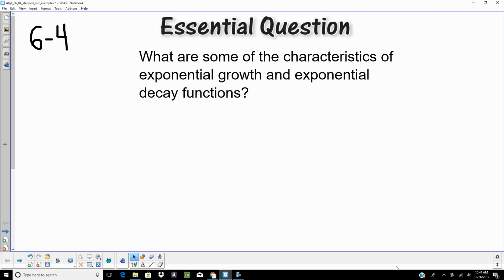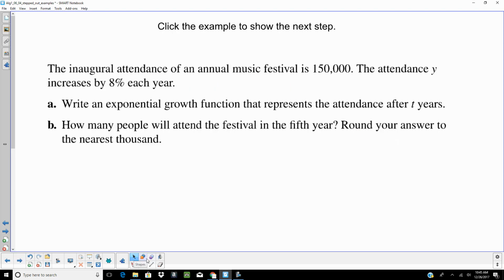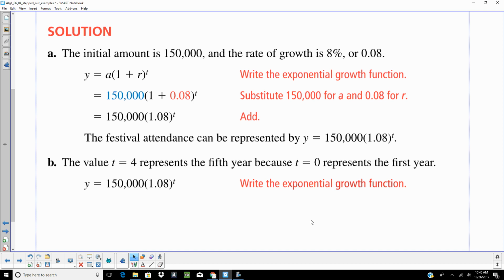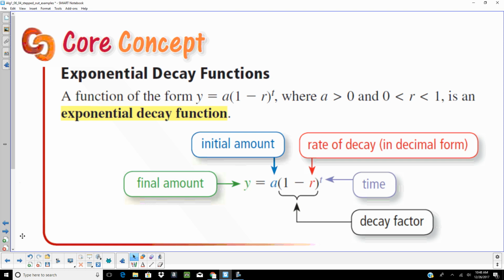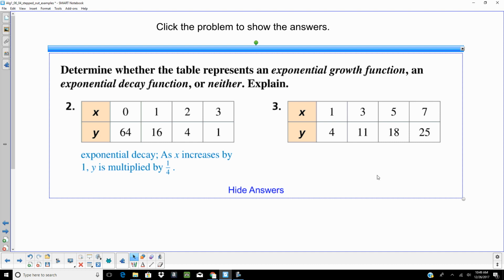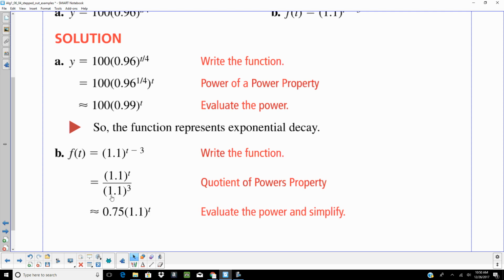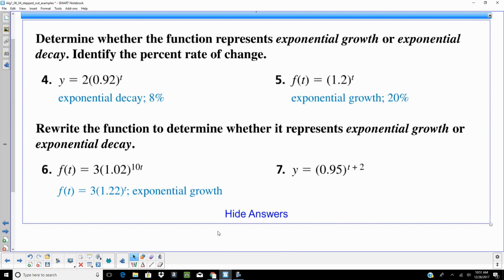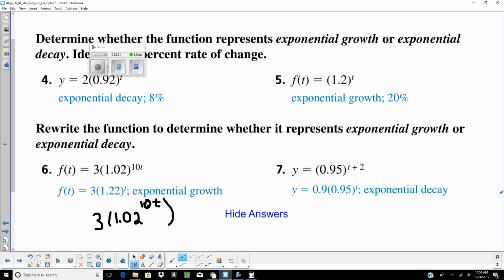big ideas algebra 1 chapter 6 section 4